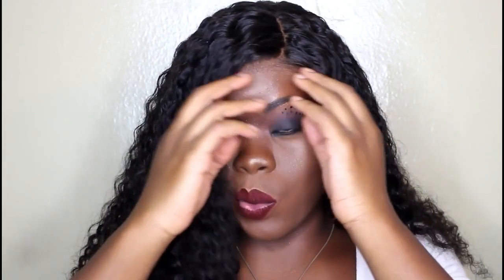MOST NATURAL LOOKING CURLY WIG UNDER $100! Elva Hair Wigs FULL Review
Hair Specs: Brazilian Water Wave Hair 130 Density Lace Frontal with Pre Plucked Natural Hairline (20 inches)

$5 off over $99 code: elvahair5
$10 off over $199 code: elvahair10
$20 off over $299 code: elvahair20
$50 off over $599 code: elvahair50